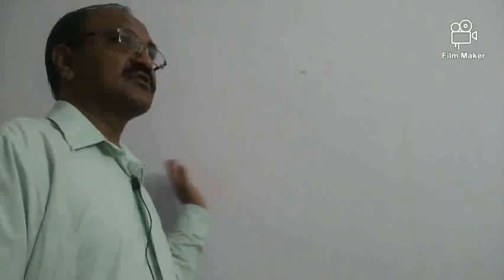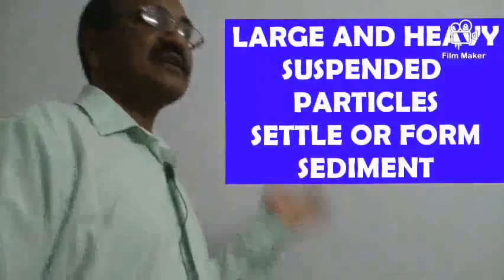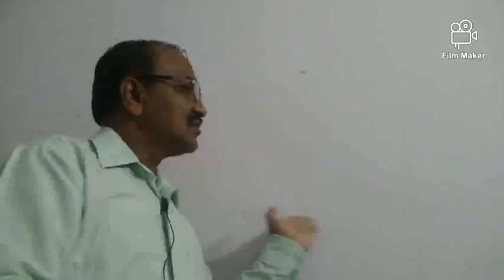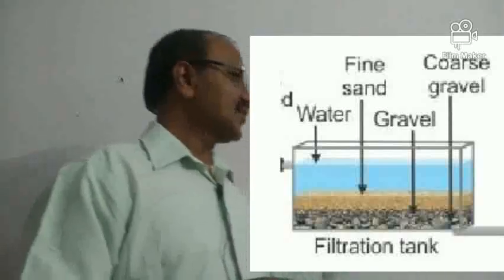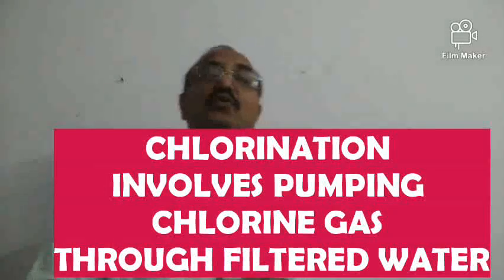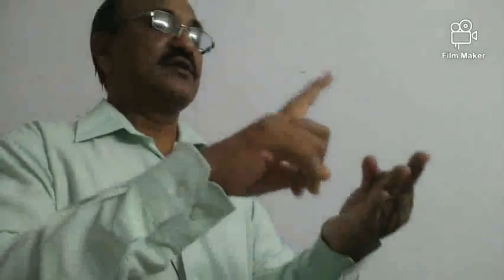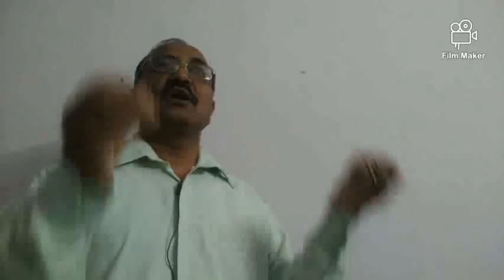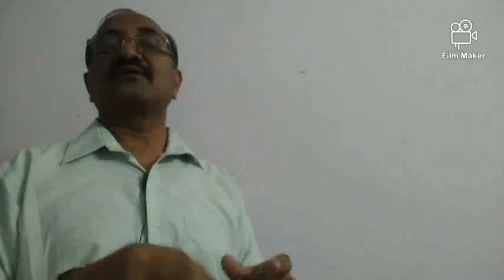9CBSE SCIENCE CHP-2, MODULE- 7